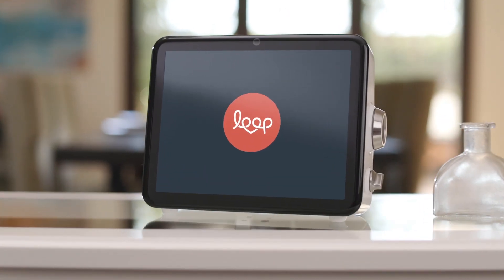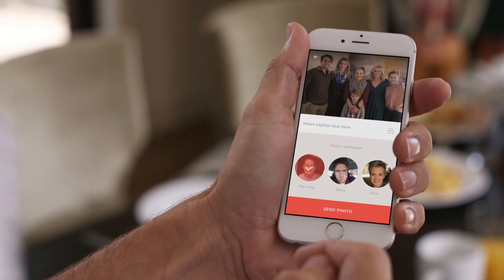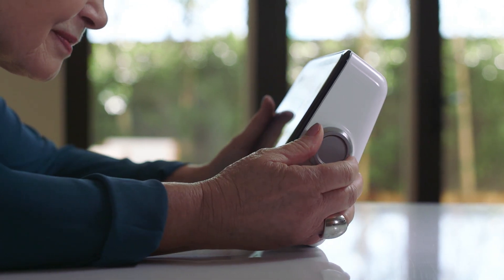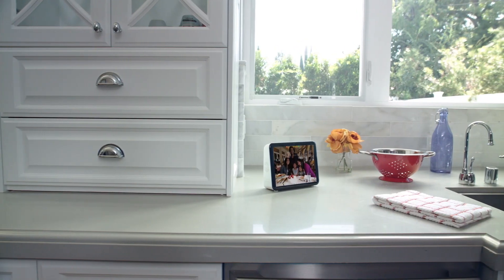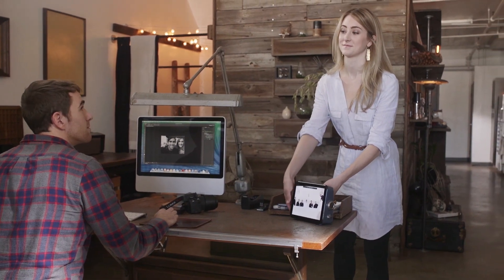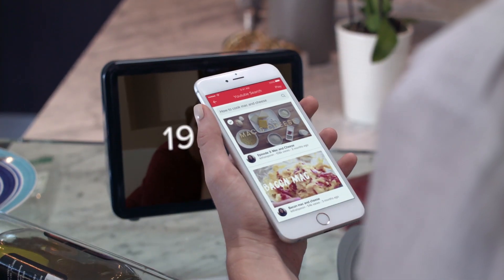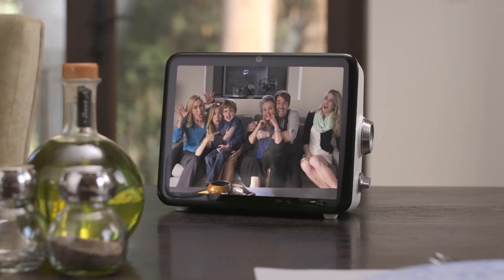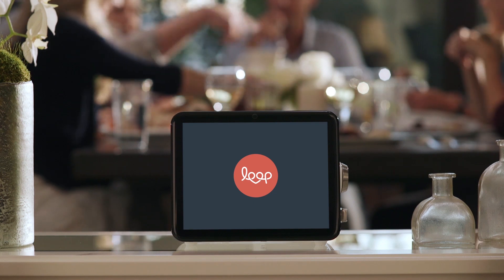Loop - Family Communication Device for the Home